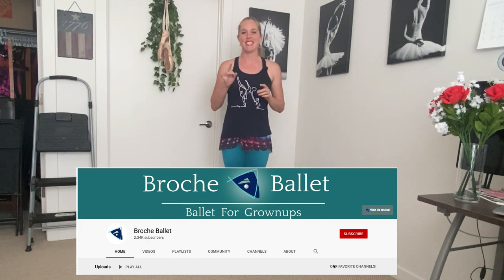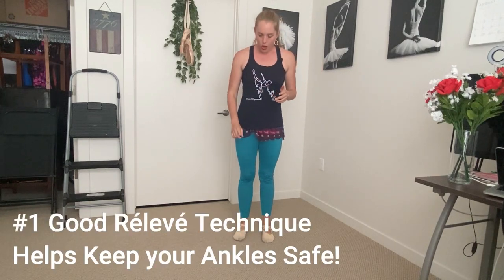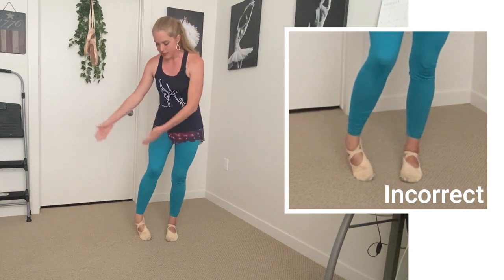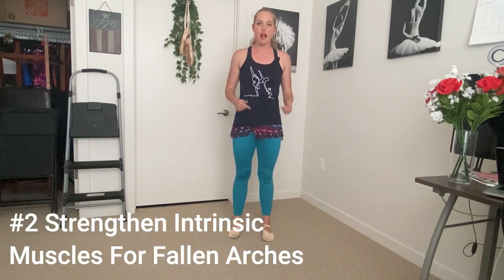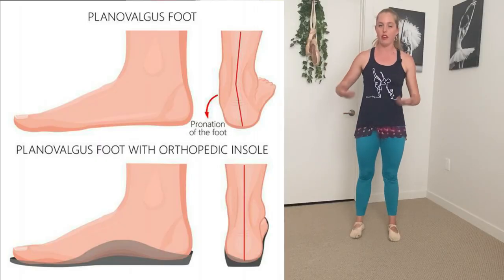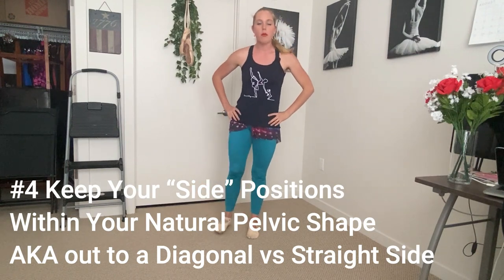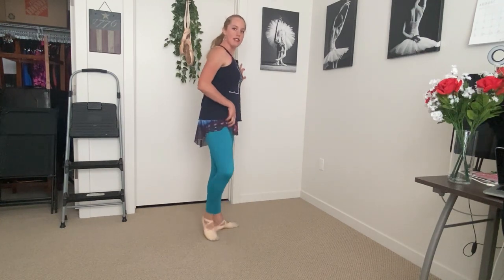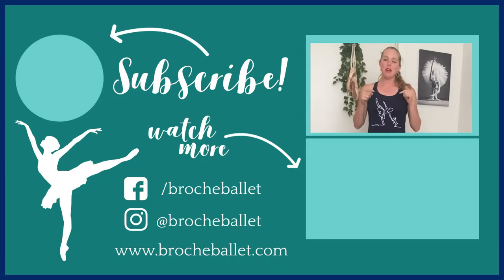5 Tips for Safe Joints in Ballet | Broche Ballet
Is ballet dangerous? Proper technique can help keep us safe from common ailments. Especially as adult dancers, we must take caution with our joints and build good technique and balanced muscles to keep our ankles, knees, hips and back safe. With good technique, we can dance safely into our years as a silver swan!

🩰 Dreaming of pointe? Let's get ready!: ➡️